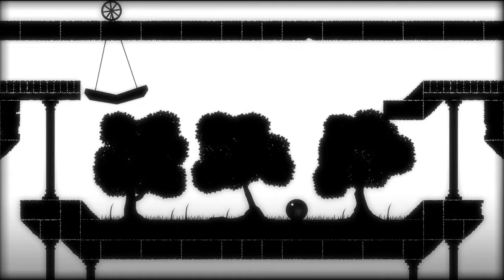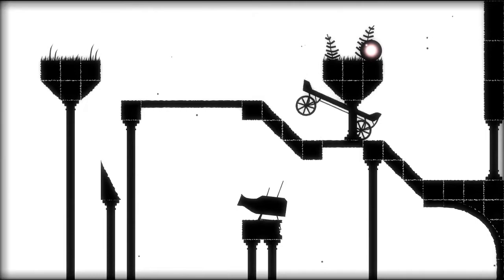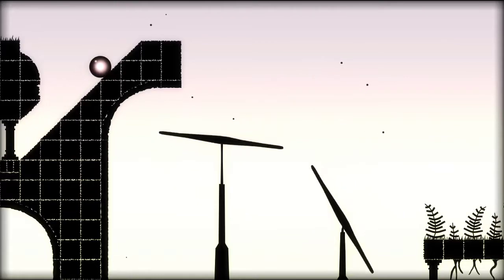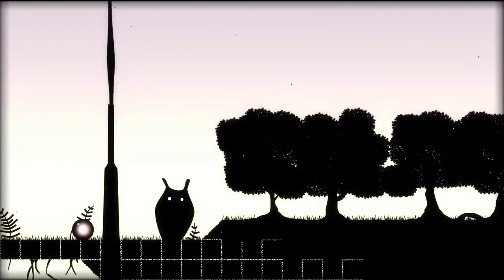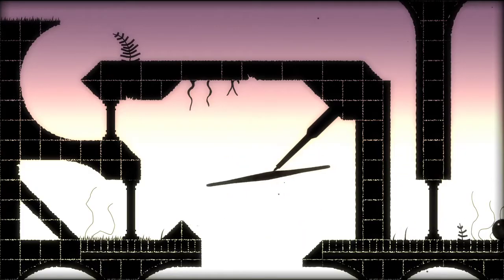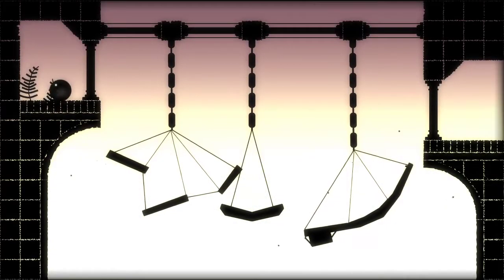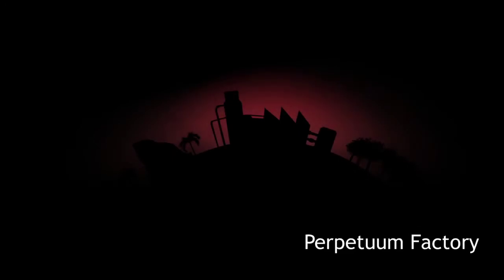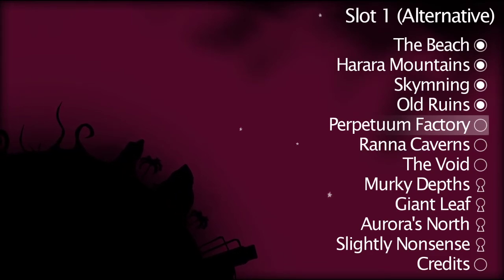NightSky - Episode 11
Ignoring the pressure washer outside, we roll right on through the old ruins, with some slick tricks along the way!